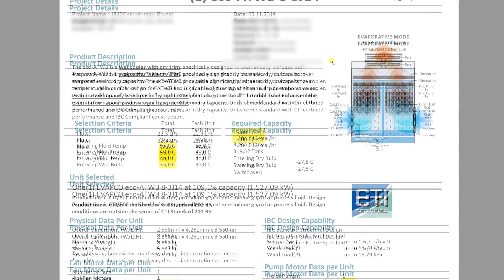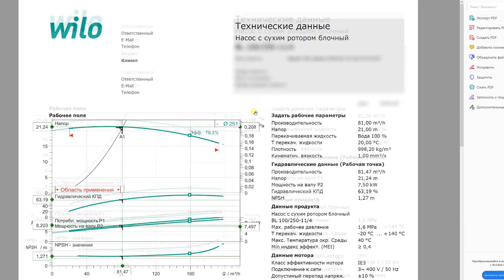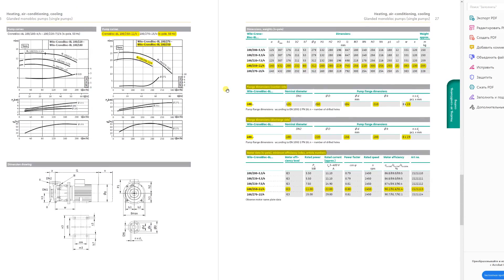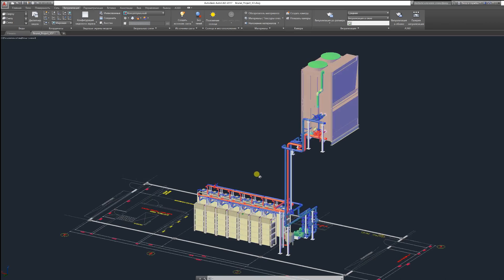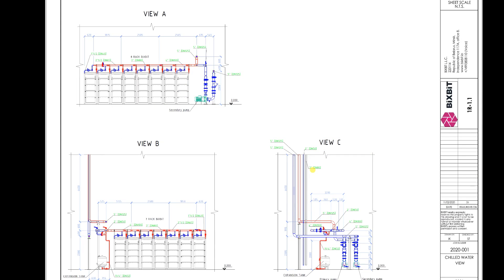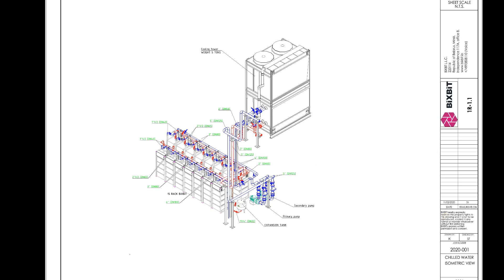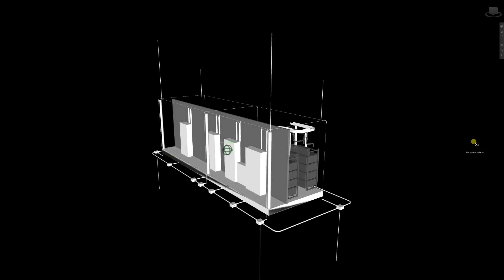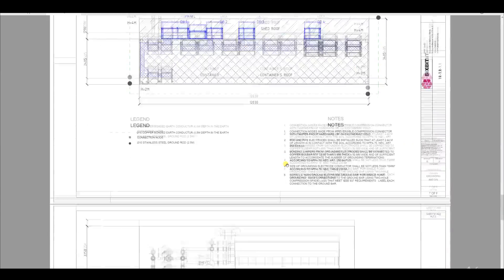Mining farm on immersion cooling from BiXBiT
In this video, you will learn about all the stages of a mining farm on immersion cooling implementation.  Meet the future with BiXBiT!